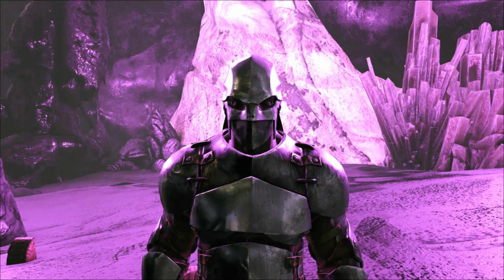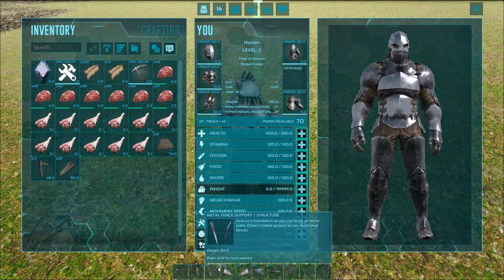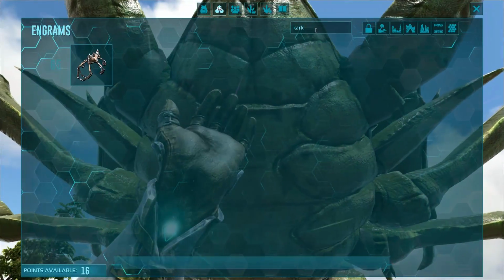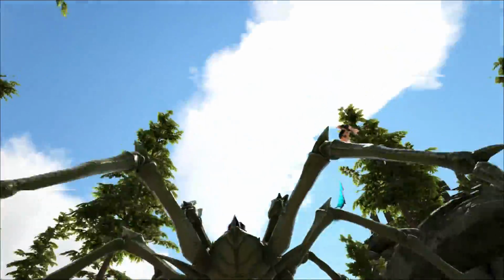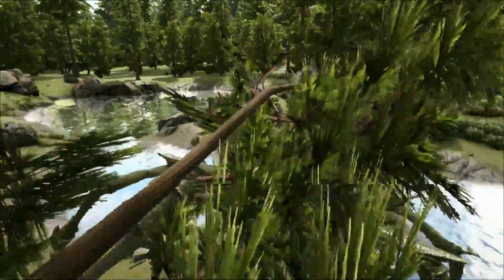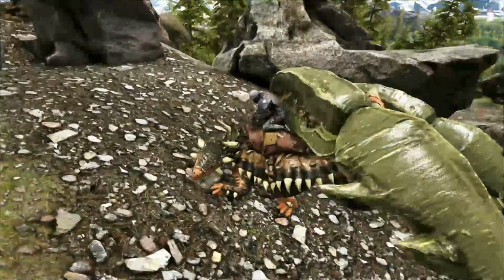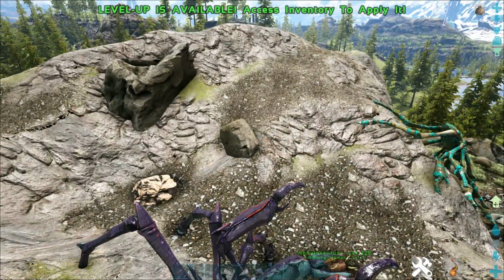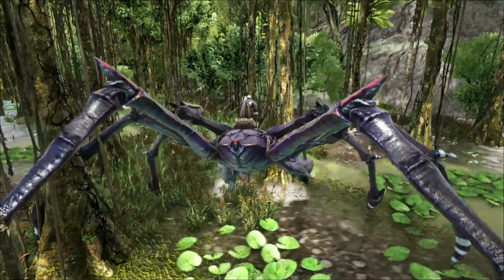A-Z Of Ark! The KARKINOS, The Multi Use Tame!! || Ark Survival Evolved!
Christopher Valdez
Michael Smith
Clayton Nixon
Nathan Goadsby
Josh Doelman
Shane
Rachelle Kneeland
Jeffery Fuller
Scott Moran
Koppelz
Michael Nikitin

Social Media!